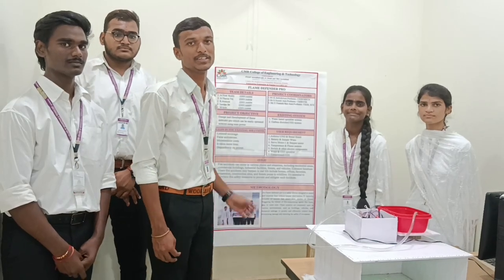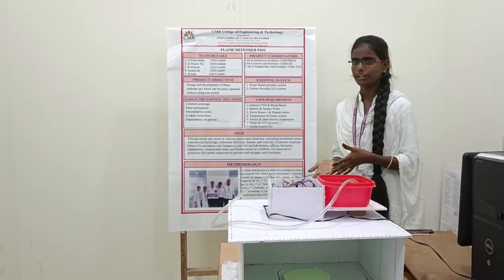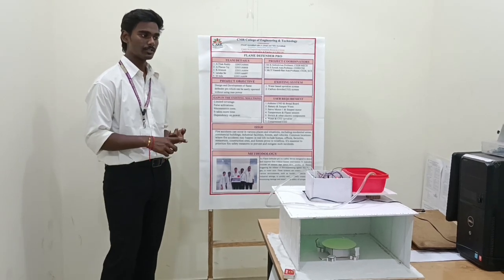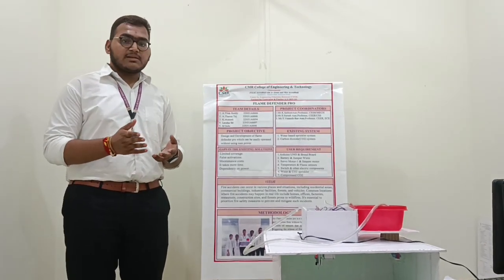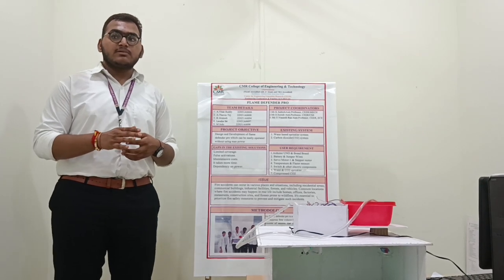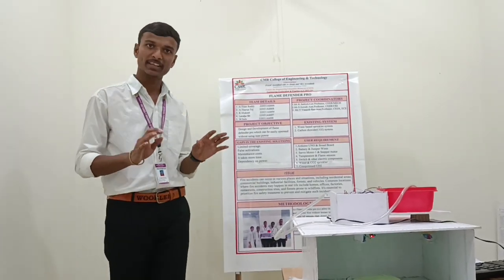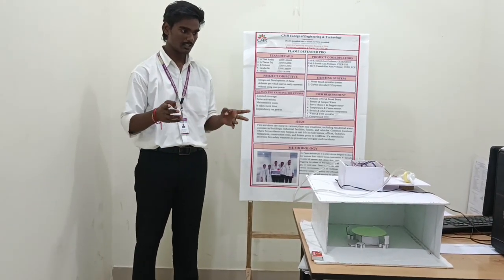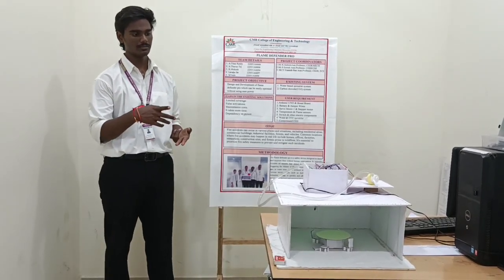CURRENCY GUARD|CMRCET CEER